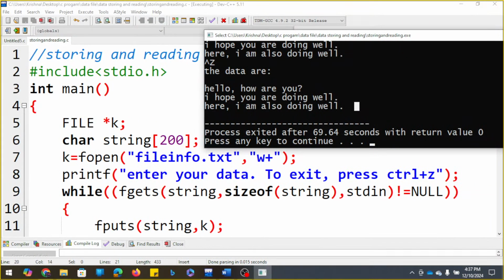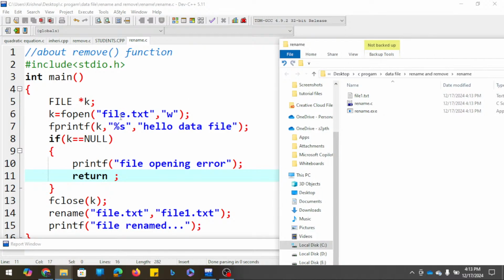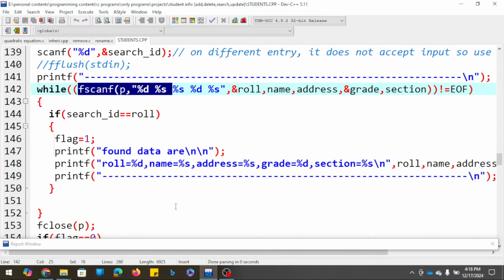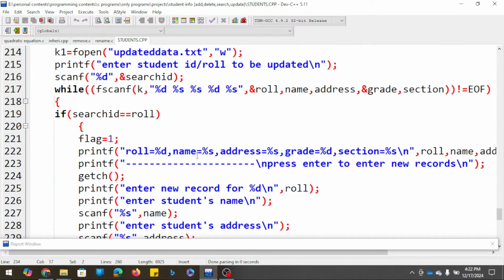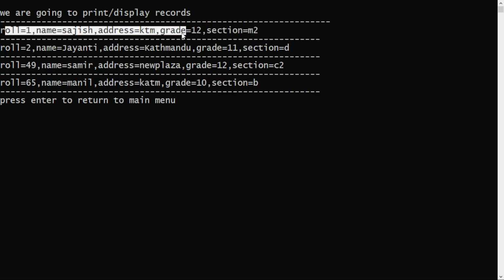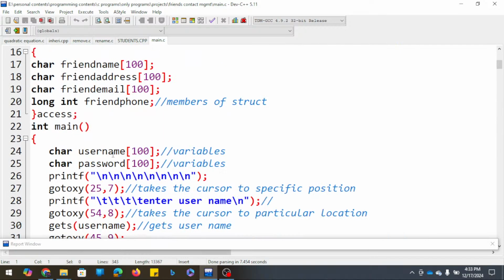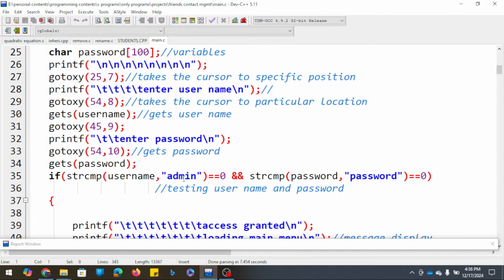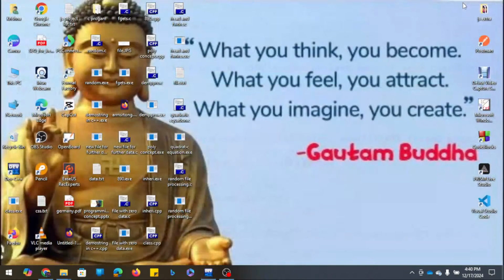Understanding rename() and remove() Functions in C Programming: (part-8)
The `rename()` and `remove()` functions in C programming are essential for managing files. The `rename()` function is used to change the name of an existing file, while the `remove()` function is used to delete a file from the system. Both functions are part of the C Standard Library, making them easy to implement for file handling tasks. These functions play a crucial role in creating efficient and user-friendly programs that require file management. Understanding their syntax, usage, and error handling is key for developers working with file operations in C.